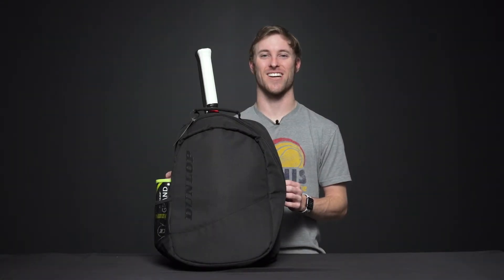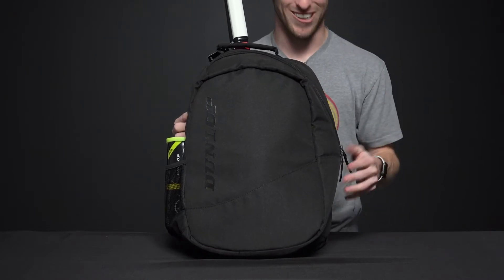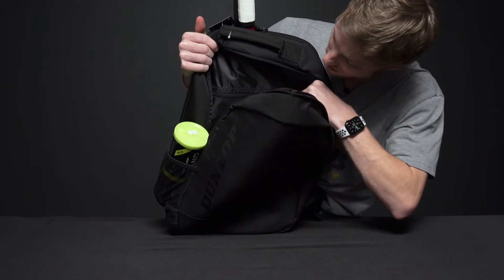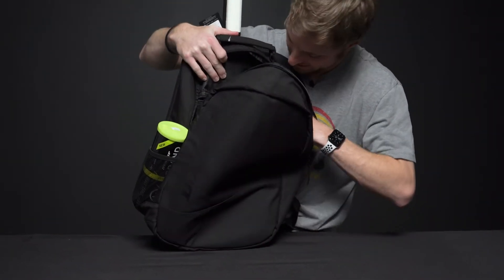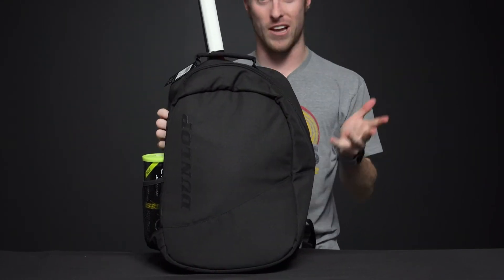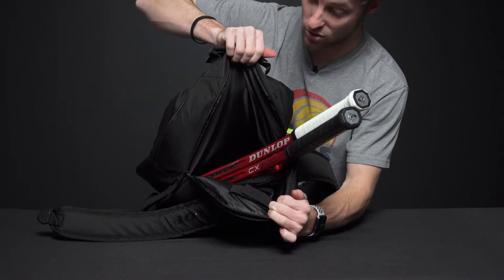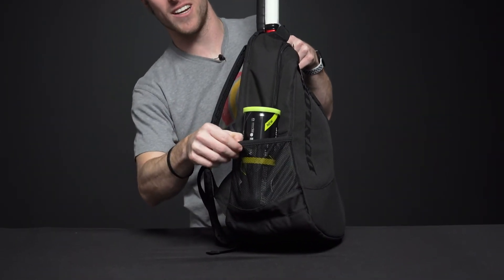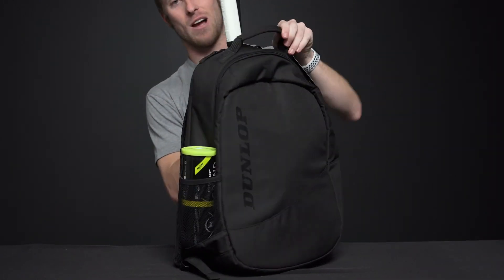Take a closer look at the Dunlop Club Tennis Backpack